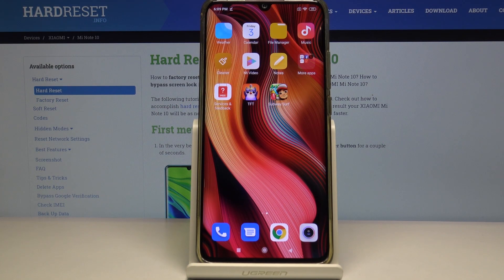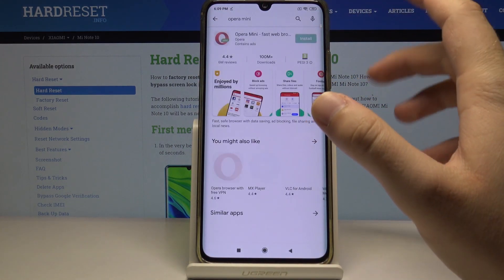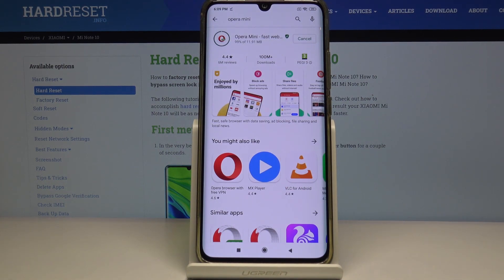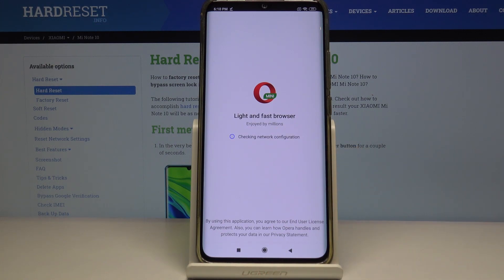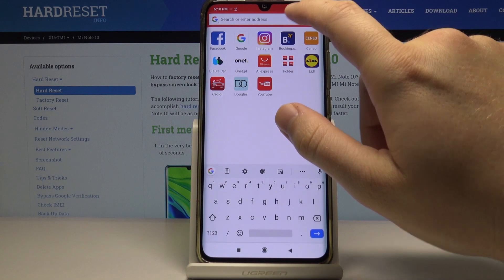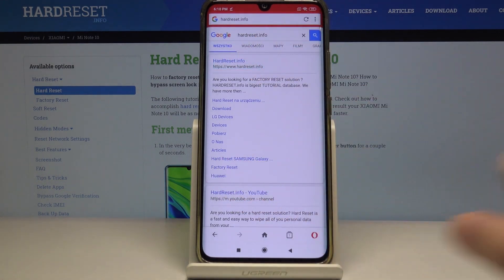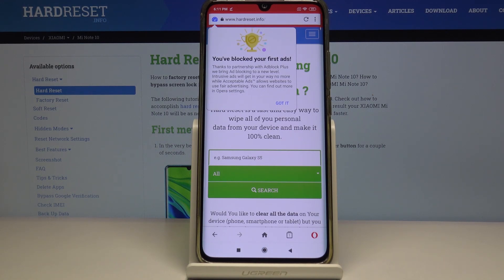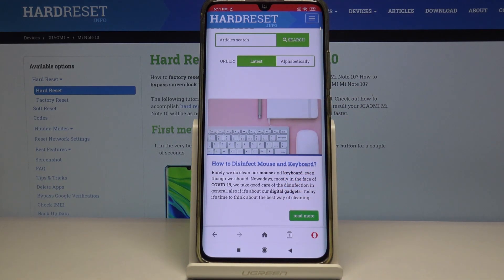How to Block Ads in Xiaomi Mi Note 10 Download AdBlock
Learn more info about Xiaomi Mi Note 10:
Do you wish to get rid of annoying ads on youtube or browser in Xiaomi Mi Note 10? Find the easy method to block all ads in your smartphone by watching the above tutorial. You will be able to download AdBlock and as a result enjoy using the Xiaomi mobile without ads.

How to use adblock in Xiaomi Mi Note 10? How to install adblock in Xiaomi Mi Note 10? How to set up adblock in Xiaomi Mi Note 10? How to download addblock in Xiaomi Mi Note 10? How block adds in Xiaomi Mi Note 10?